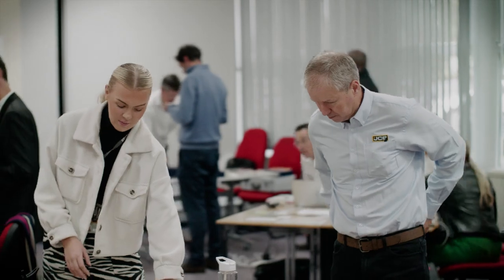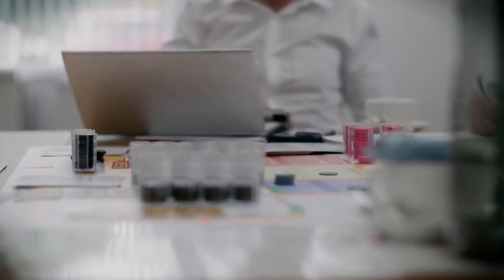ProfitAbility | Using retailer simulation at JCB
This short video explores the benefits and impact of using game-based learning to help upskill the team at JCB about changes to the automotive commercial landscape.